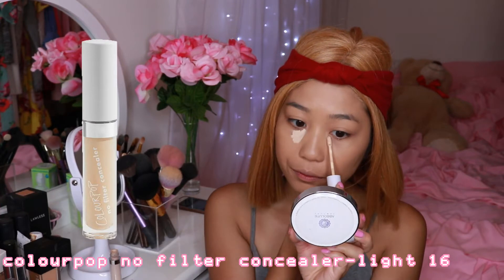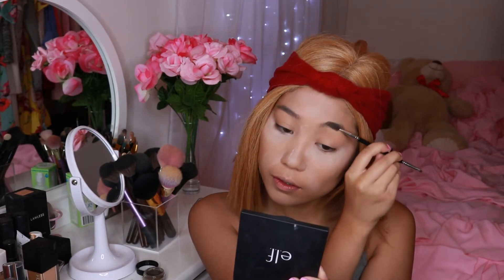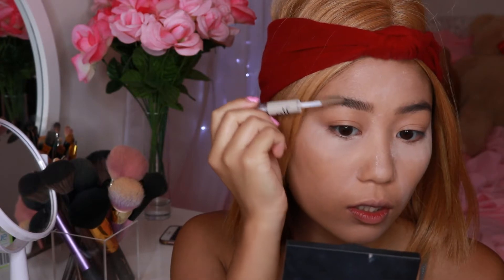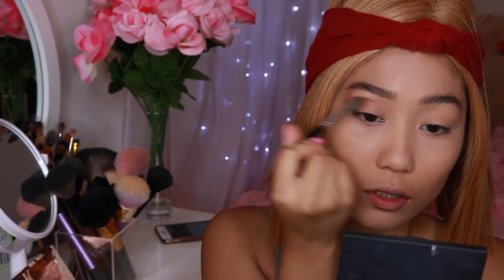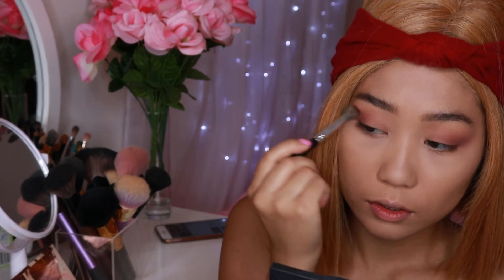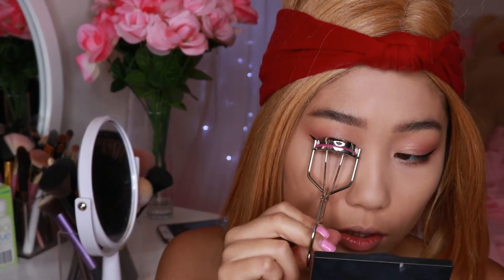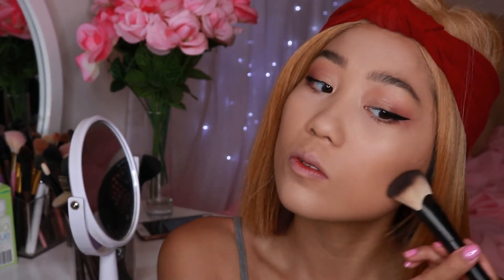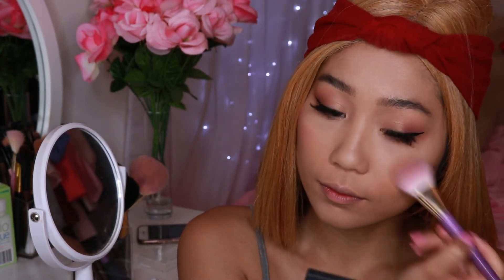✧ ɢᴇᴛ ɢʟᴀᴍ ᴡɪᴛʜ ᴍᴇ - ᴄʜɪʟʟ/ʀᴇʟᴀx ✧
ғᴇᴀᴛᴜʀᴇᴅ ᴍᴀᴋᴇᴜᴘ ɪɴ ɴᴏ ᴏʀᴅᴇʀ  :
» ᴀɴᴀsᴛᴀsɪᴀ ᴅɪᴘ ʙʀᴏᴡ ᴘᴏᴍᴀᴅᴇ-ᴍᴇᴅɪᴜᴍ ʙʀᴏᴡ
» ʜᴜᴅᴀ ғᴏᴜɴᴅᴀᴛɪᴏɴ-ᴀᴍᴀʀᴇᴛᴛɪ
» ᴄᴏʟᴏᴜʀᴘᴏᴘ ɴᴏ ғɪʟᴛᴇʀ ᴄᴏɴᴄᴇᴀʟᴇʀ-ʟɪɢʜᴛ 16
» ᴀɪʀ sᴘᴜɴ ғᴀᴄᴇ ᴘᴏᴡᴅᴇʀ-ᴛʀᴀɴsʟᴜᴄᴇɴᴛ
» ᴇʟғ ᴄʟᴇᴀʀ ʙʀᴏᴡ ɢᴇʟ
» ᴄᴏʟᴏᴜʀᴘᴏᴘ ᴅʀᴇᴀᴍ sᴛ. ᴇʏᴇsʜᴀᴅᴏᴡ ᴘᴀʟᴇᴛᴛᴇ
» ᴛᴡᴏғᴀᴄᴇ ʙᴇᴛᴛᴇʀ ᴛʜᴀɴ sᴇx ᴍᴀsᴄᴀʀᴀ
» ᴀʀᴅᴇʟʟ ᴍᴀɢɴᴇᴛɪᴄ ᴅᴏᴜʙʟᴇ ᴡɪsᴘɪᴇs
» ᴀɴᴀsᴛᴀsɪᴀ ʟɪǫᴜɪᴅ ʟɪᴘsᴛɪᴄᴋ-ᴘᴜʀᴇ ʜᴏʟʟʏᴡᴏᴏᴅ

» ᴅɪʀᴇᴄᴛ ɪɴsᴛᴀɢʀᴀᴍ // ᴛᴡɪᴛᴛᴇʀ : ᴛʜᴇᴘɪɴᴋᴘᴀᴍ
» ᴅɪʀᴇᴄᴛ ᴇᴍᴀɪʟ ғᴏʀ ʙᴜsɪɴᴇss ɪɴǫᴜɪʀᴇs  :
✉ xɪᴏɴɢɴ22﹫ʜᴏᴛᴍᴀɪʟ.ᴄᴏᴍ

✧✧✧ ᴛʜɪs ᴠɪᴅᴇᴏ ɪs ɴᴏᴛ sᴘᴏɴsᴏʀᴇᴅ ✧✧✧